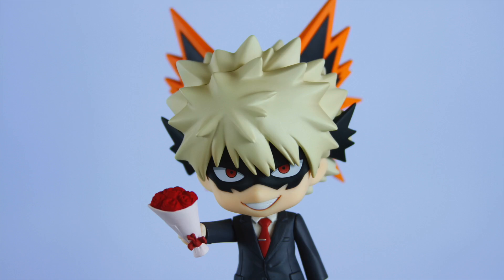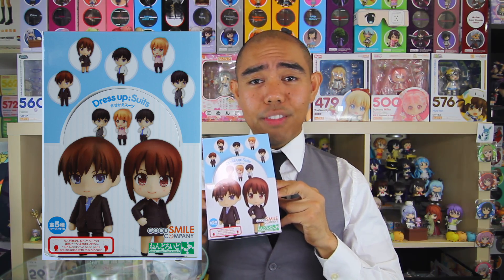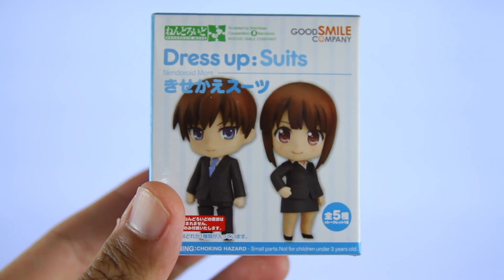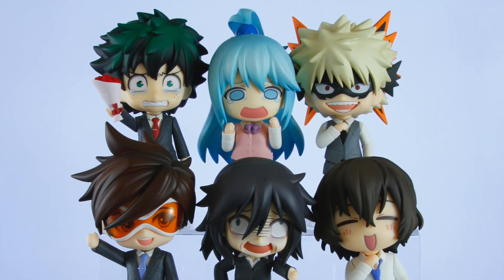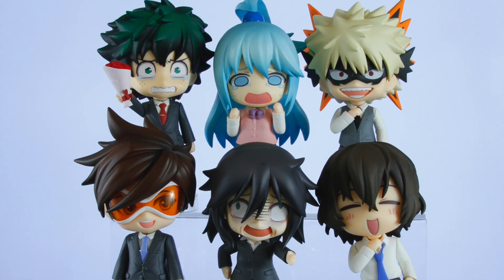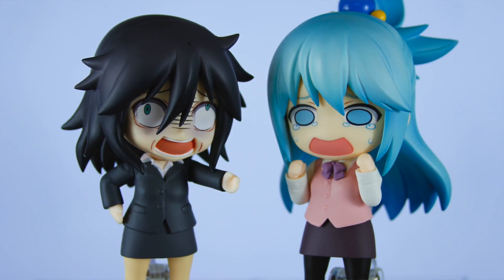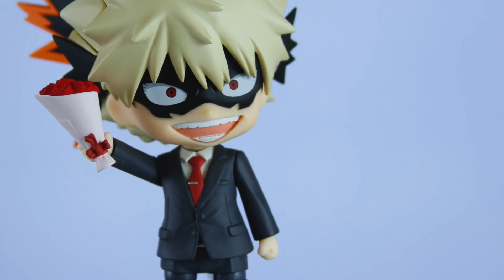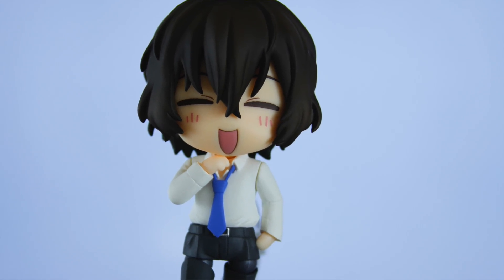Nendoroid More: Dress Up Suits Review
Always remember, it's better to arrive late than to arrive ugly.

♥Top 5 Nendoroids:
♥Isabelle
♥Menma
♥Renge
♥Akari (Yuru Yuri)
♥Aqua